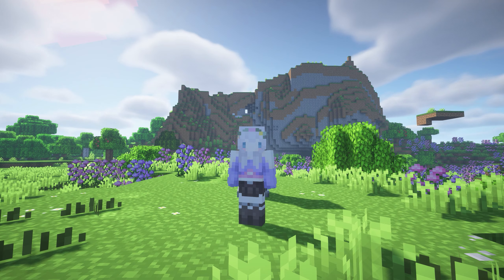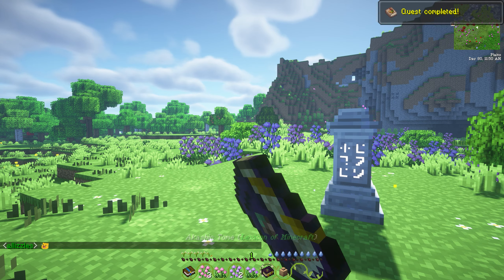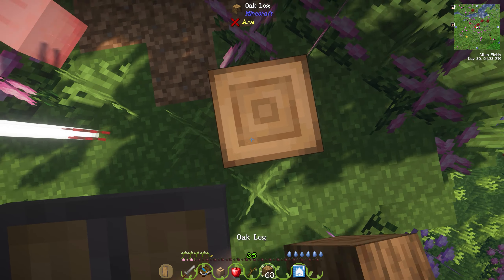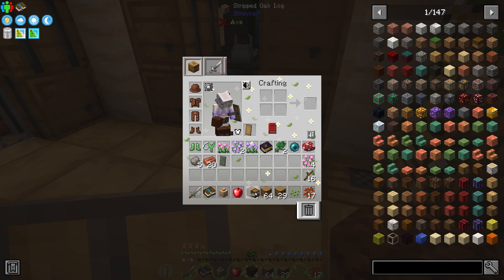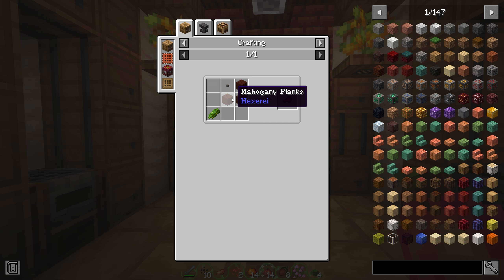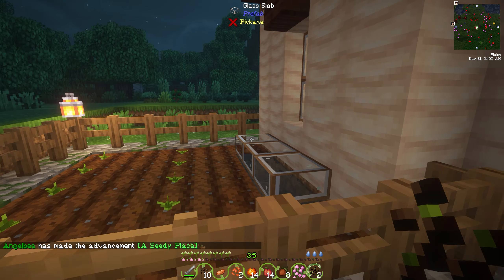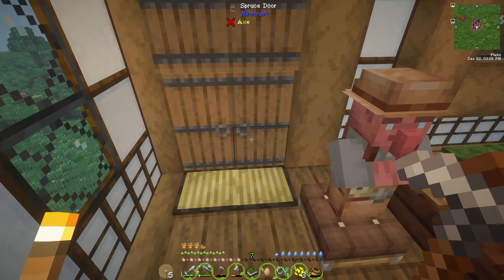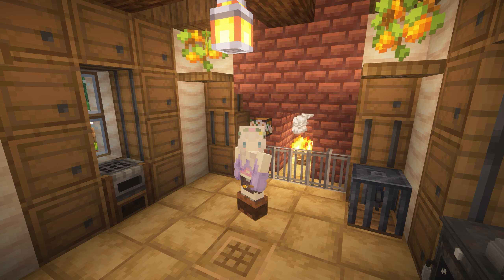Cottage Witch! Cozy Magical Witchcore Minecraft Lets Play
Playing the Cottage Witch Minecraft Modpack, Full of magic, exploration & quests

⊹Do you want to play minecraft with friends!? Or any game for that matter!  If you are interested in high performance, super affordable with full customisation game servers check out

make sure to check out my bestie allizzles in this adventure and her point of view -

☁️ Be sure to follow my planet Minecraft to see my texturepack collections!